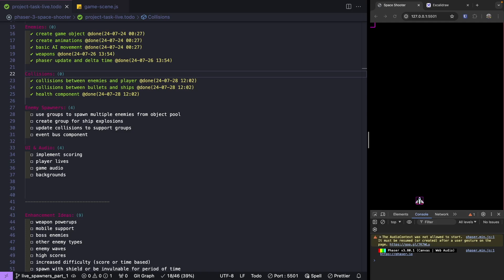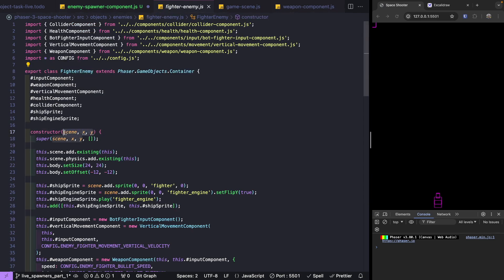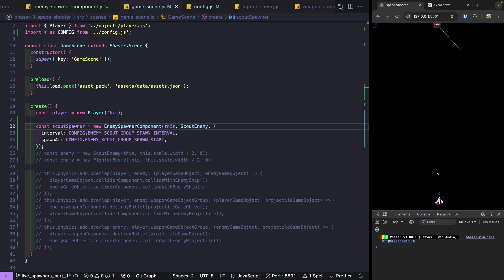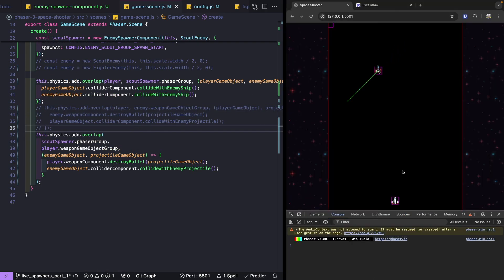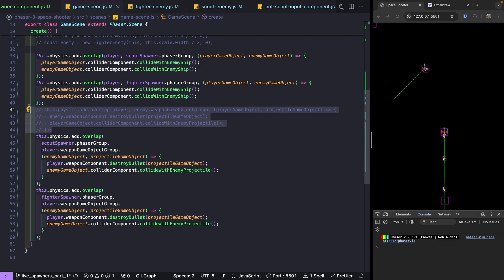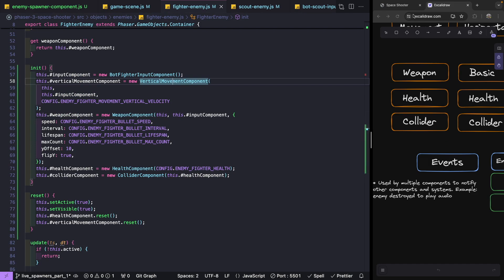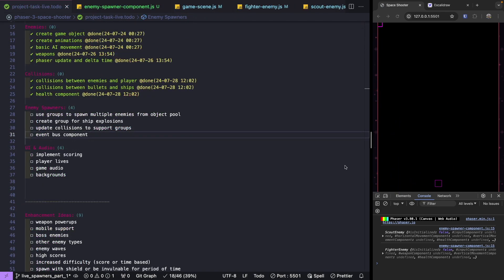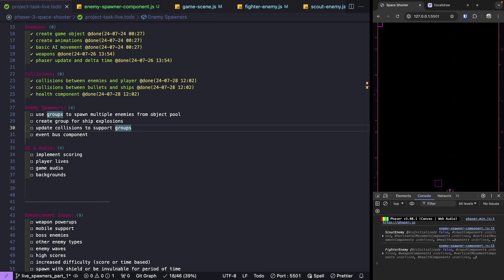Phaser 3 Tutorial Series - Space Shooter Part 8 - Enemy Spawner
In this video, we continue working on our Phaser 3 Space Shooter game and we focus on adding a new component for spawning enemies. To create the new spawner component, we create a Phaser Group game object that will spawn instances of our enemy classes. We then work on adding a new event bus component that will allow us to emit and listen for custom events in our game.

Video Chapters
0:00 - Intro
0:17 - Review component diagram
1:20 - Create spawner component
6:48 - Spawning objects
11:30 - Update group collisions
15:36 - Fighter enemy spawner
17:08 - Enemy created callback
20:15 - Event bus component
24:20 - Listen for enemy created event
26:43 - Handle enemies off screen
28:16 - Add init check to enemy classes
30:08 - Thanks and links to other content